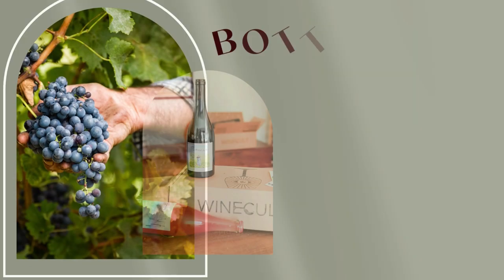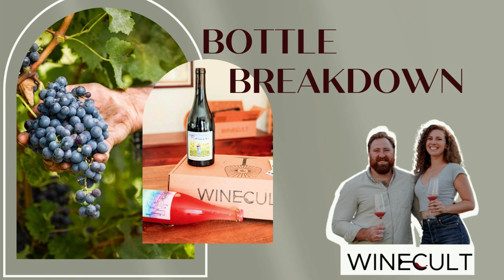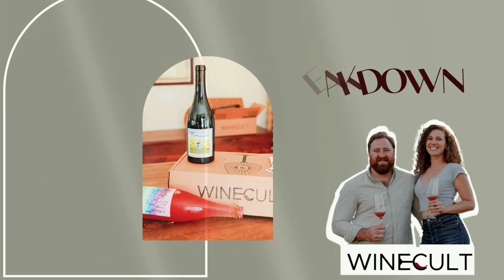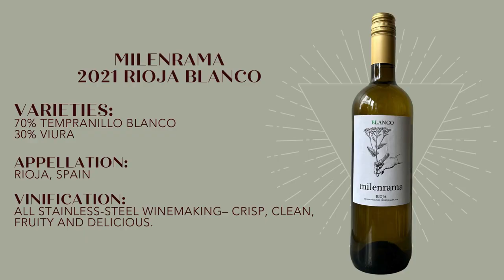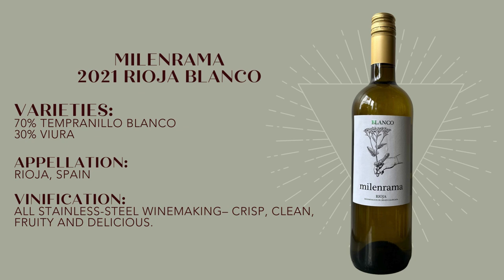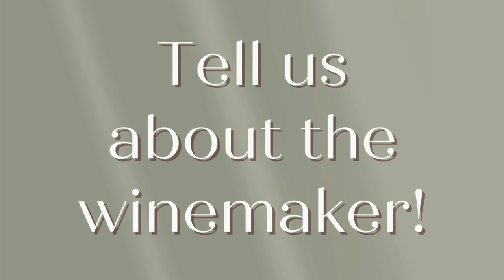WINECULT Bottle Breakdown - Milenrama 2021 Rioja Blanco